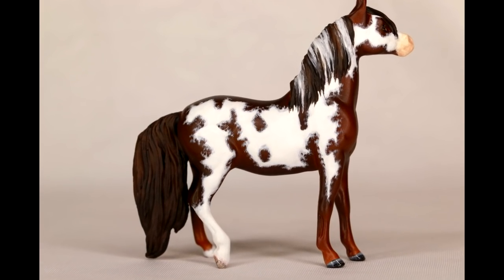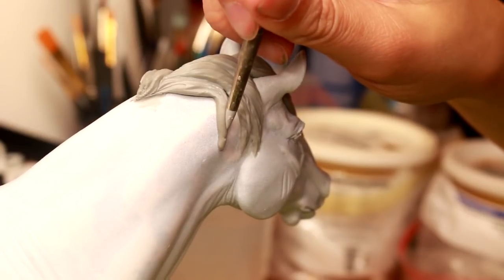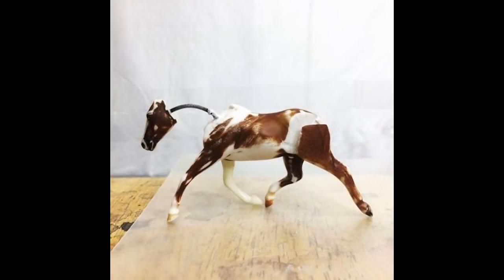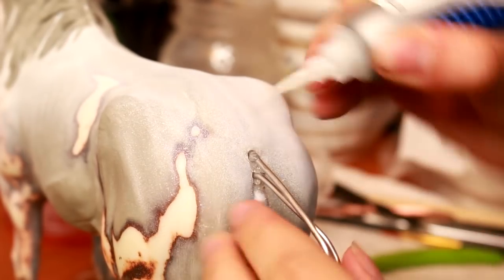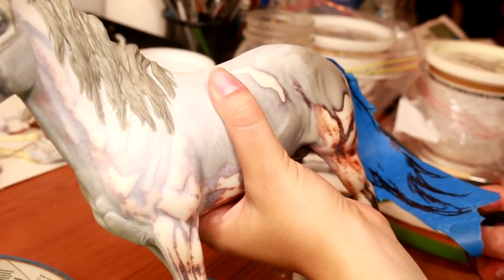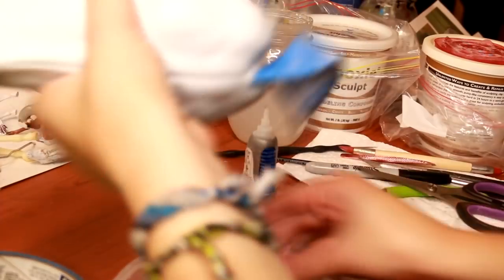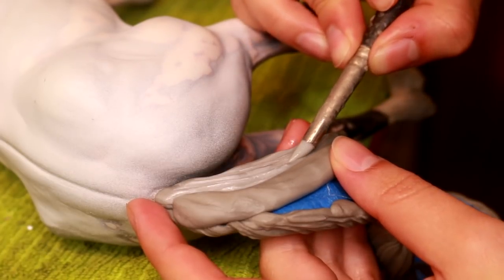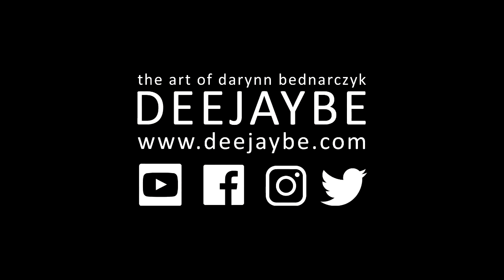Sculpting Manes and Tails - HOW TO CUSTOMIZE A BREYER MODEL HORSE - Tutorial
Model Horses•Customizing•Tutorials

• TOOLS •
Winsor & Newton Series 7 Kolinsky Sable Brush

Airbrush with Hose

1ounce is sufficient

MakeUp Brushes

Kneaded Eraser
Single
4-Pack with cases

Apoxie Sculpt
1 lb
4 lbs

Needle Files

Rust-Oleum Primer

Super Glue Liquid

Baking Soda

Assorted Sandpaper
220 Grit

• SOCIAL MEDIAS •
• WEB •